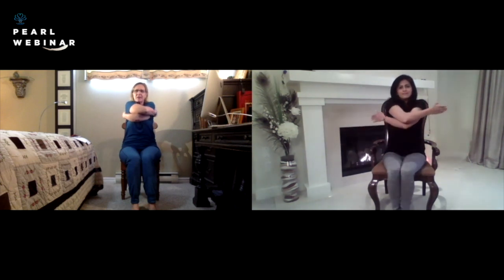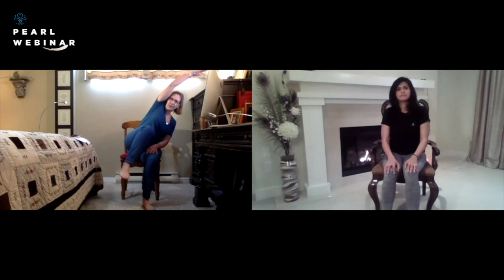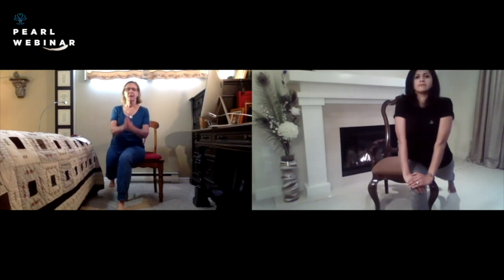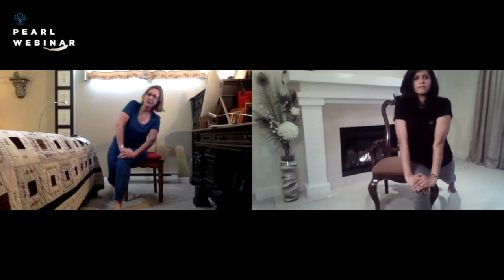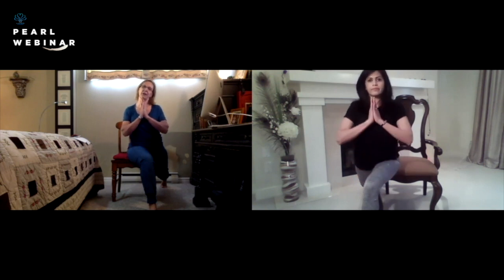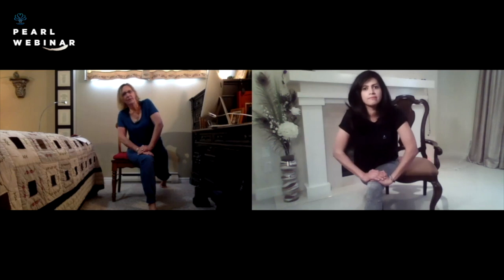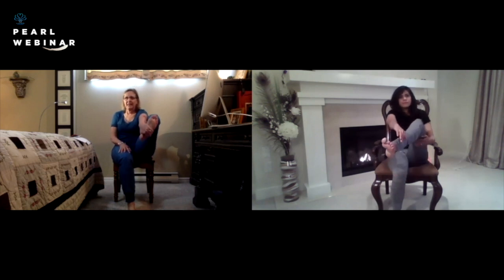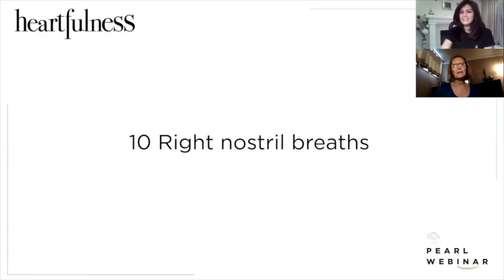Pandemic Stress Management through Chair Yoga | HeartfulnessPEARL | Alison G Brown | Lakshmi Aravind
Yoga is about balance. All the systems of our body that are sustaining life are exquisitely balanced without our awareness. However, in times of undue stress, that unconscious process can be taxed and even derailed by our fearful thinking even without our conscious awareness. Anyone who is needing a short (10 - 15 min) chair Yoga practice to either boost the parasympathetic nervous system (calming stress) and/or boosting the sympathetic nervous system to avoid depression and fatigue symptoms (energizing).
It will be good for anyone at work or for people living in crowded conditions too.